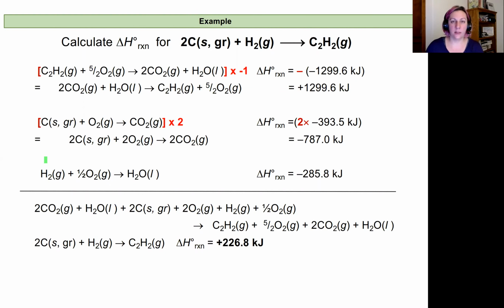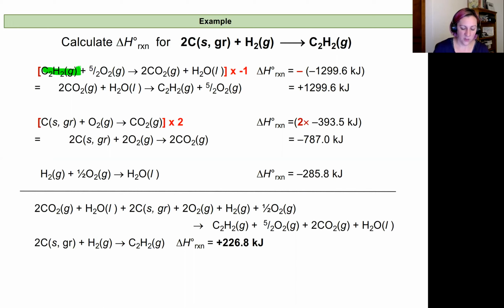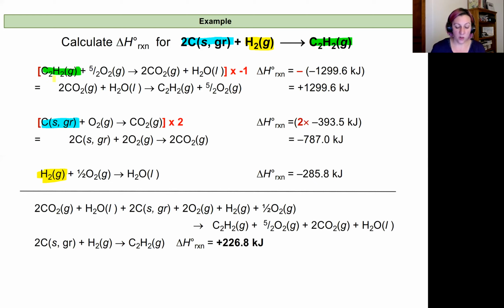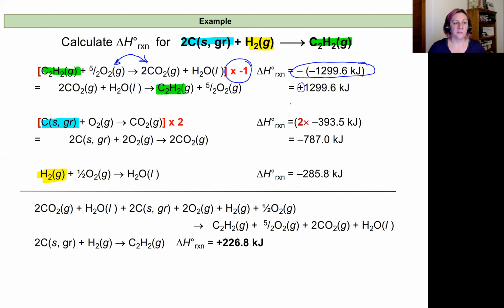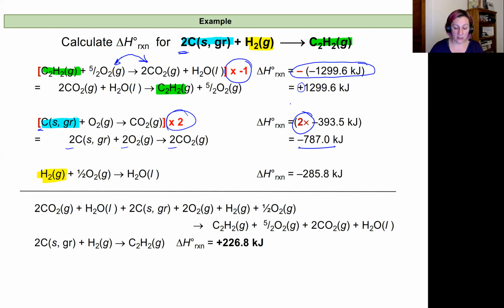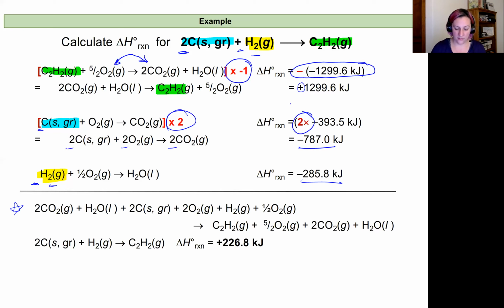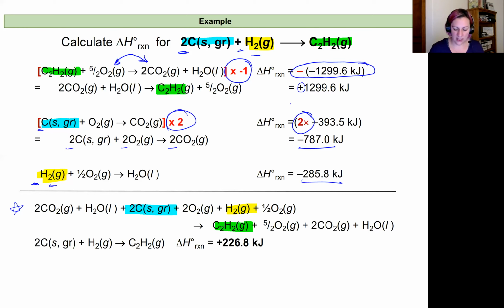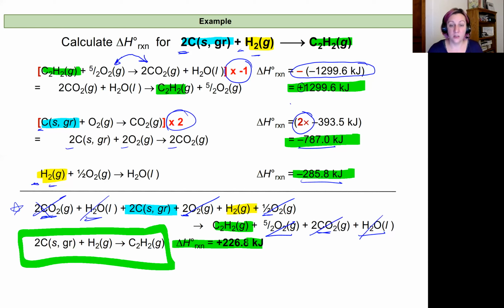Chem 161 Lecture 5P Hess's Law Example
This video walks through an example of calculating the enthalpy of a reaction using Hess's Law